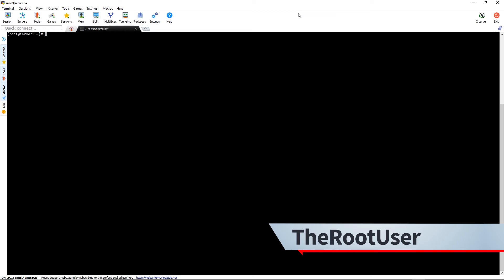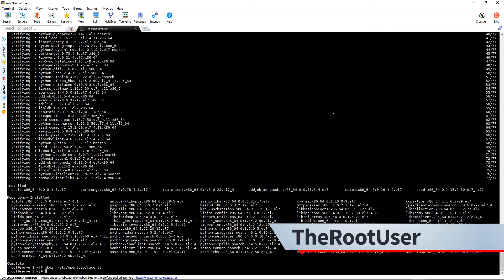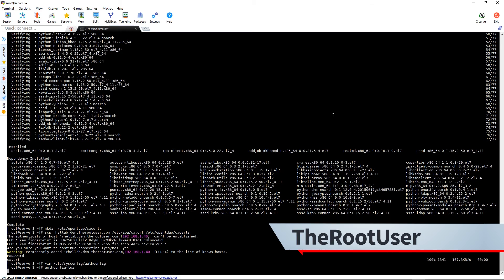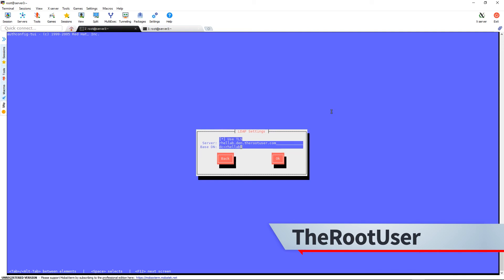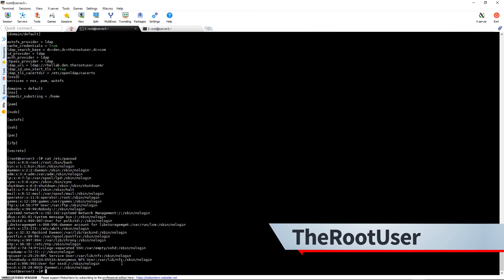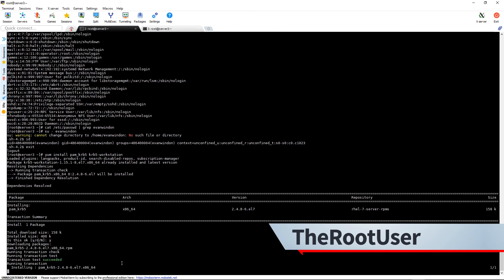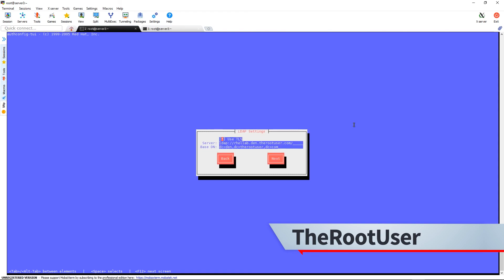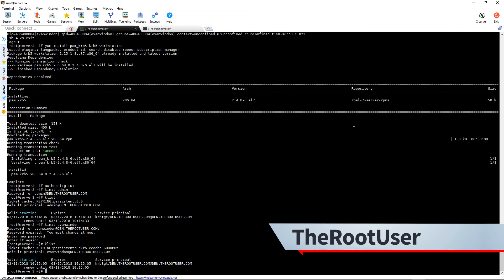Setting up LDAP and Kerberos on RHEL 7.4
Tutorial on setting up LDAP authentication, and then setting up Kerberos authentication on a RHEL 7.4 server.  Connecting to an IPA server.  One of the RHCE objectives.